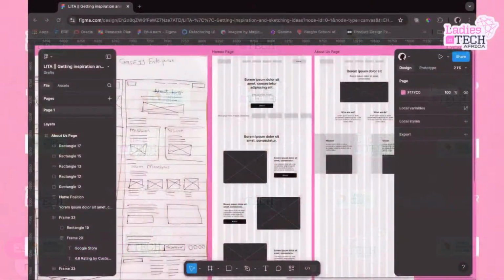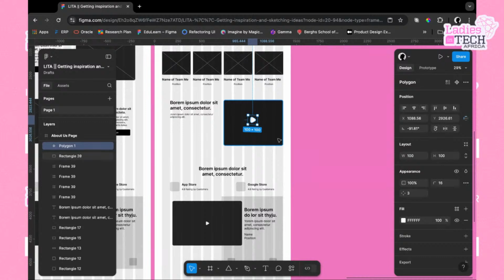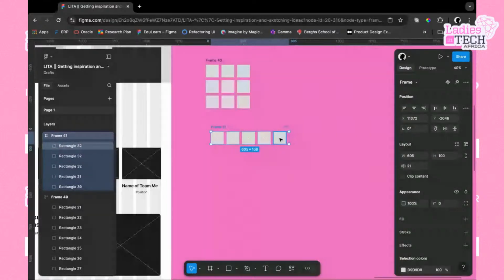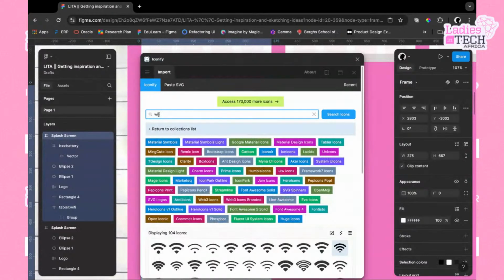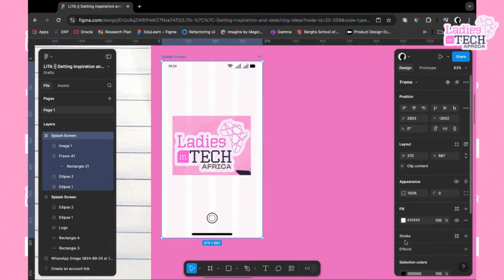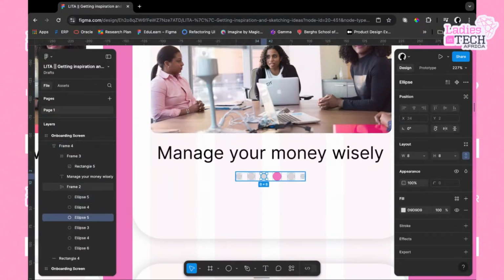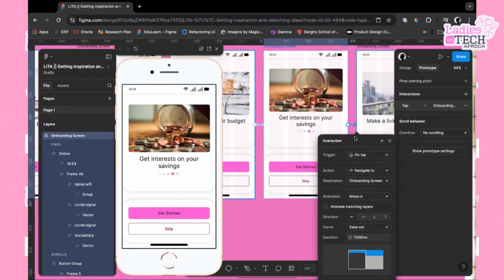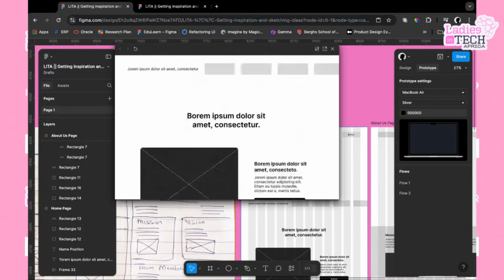LADIES IN TECH AFRICA BOOTCAMP || PRODUCT DESIGN: HIGH FIDELITY WIREFRAME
In today's session, we will dive deep into the world of polished, interactive design. The high fidelity wireframes are the bridge between initial concepts and fully functional prototypes, giving you a clear and realistic vision of your product's user interface. This session will guide you through creating detailed, visually accurate wireframes that not only look like the final product but also behave like it.